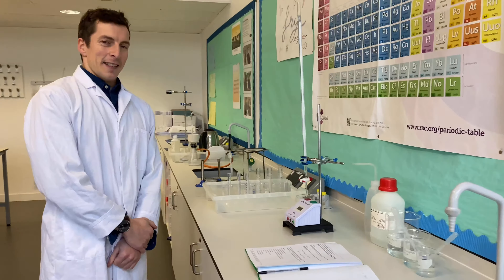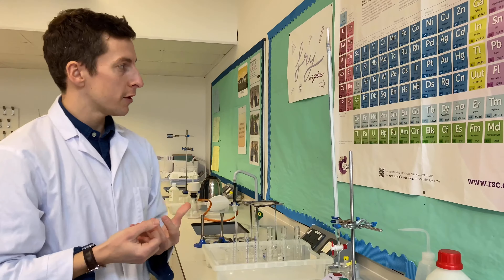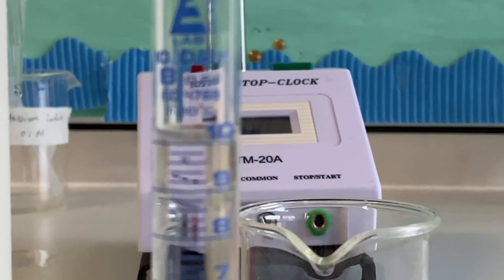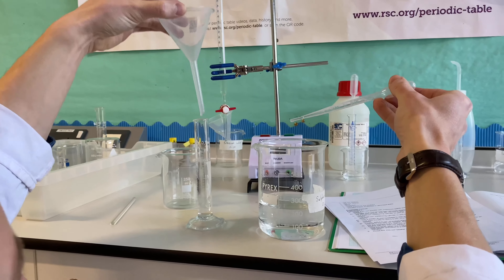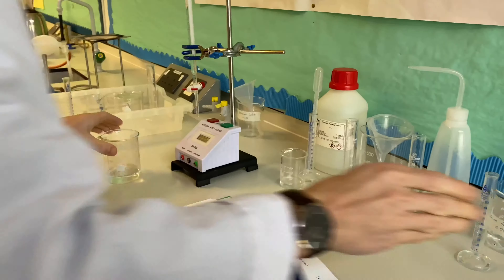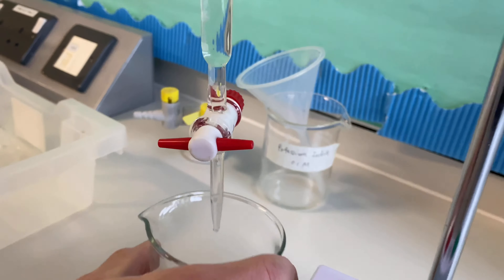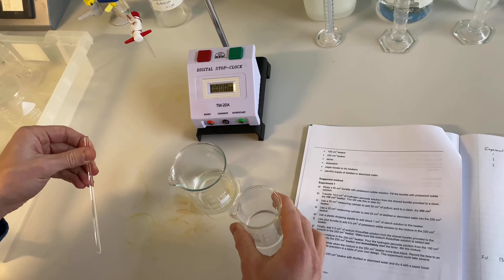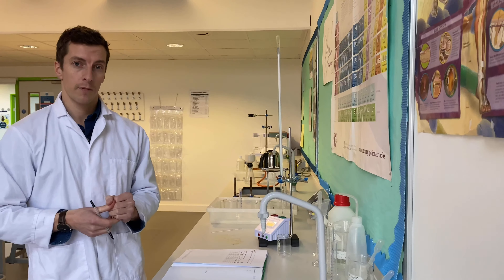Chemistry Required Practical 7a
Required practical 7a by Dr Davies